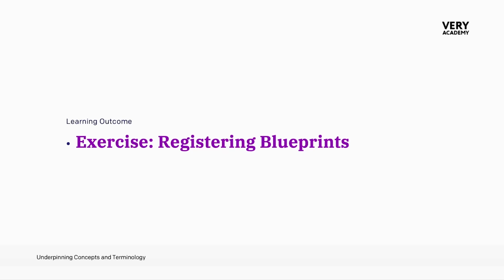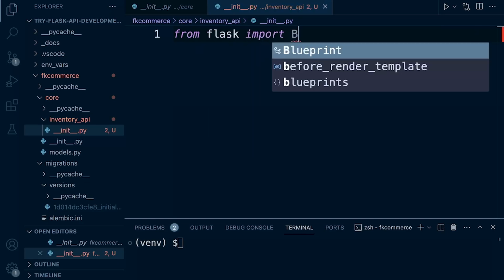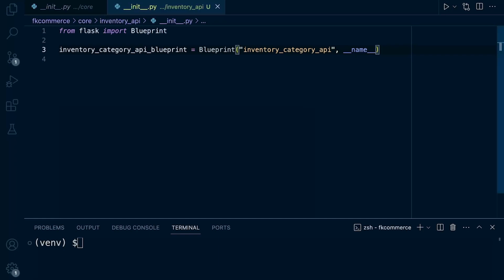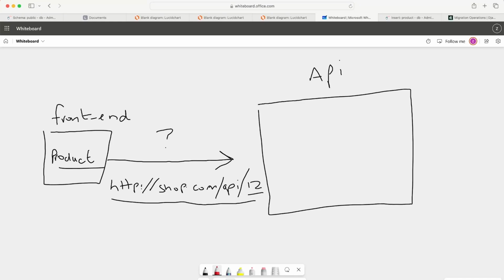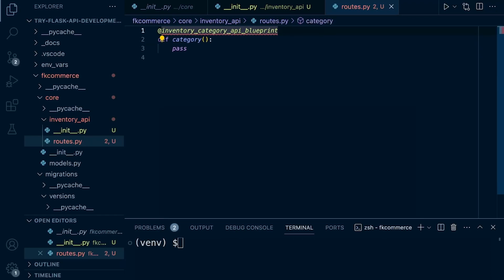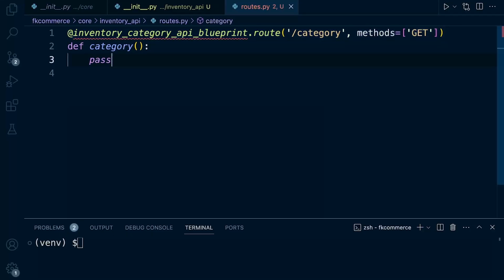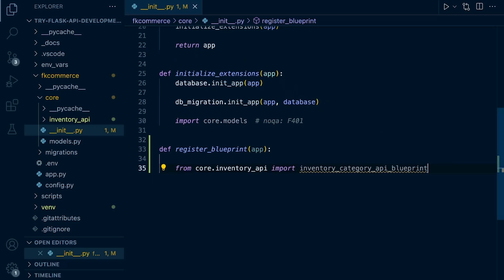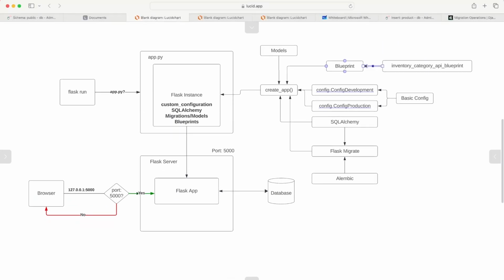Registering Blueprints - Try Flask API Development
Registering Blueprints